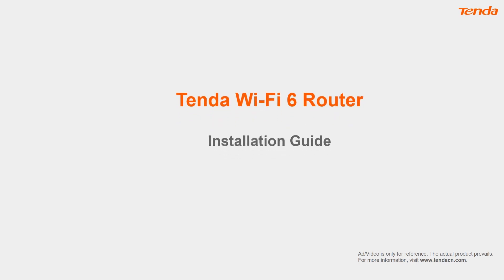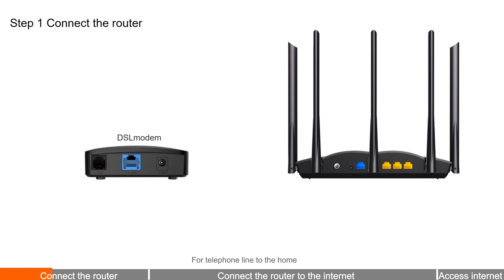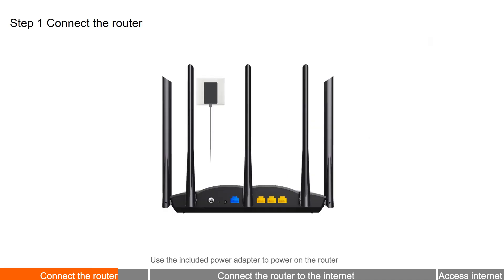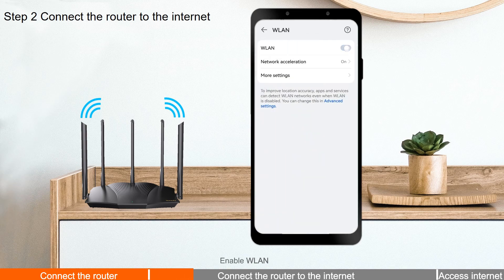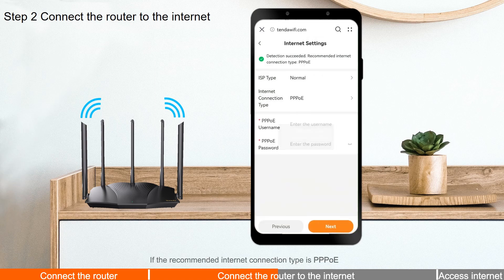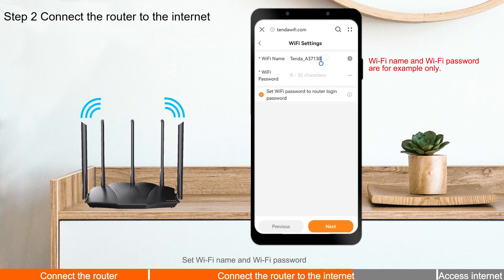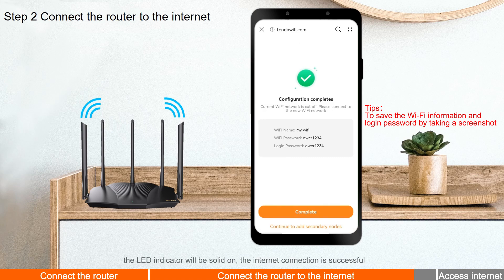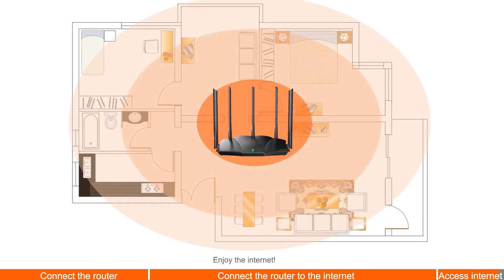Tenda AX3000 Wi Fi 6 Router Installation Guide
This video is How To Setup Tenda Wi-Fi 6 Wireless Router!
If you're interested in Tenda WiFi Router, you can buy from Amazon shop